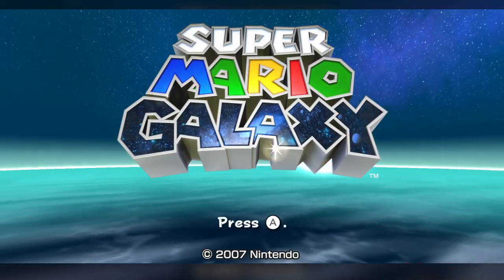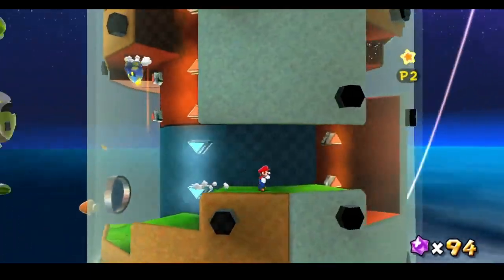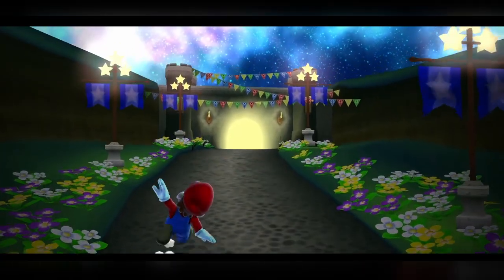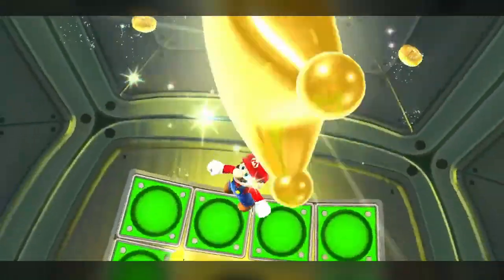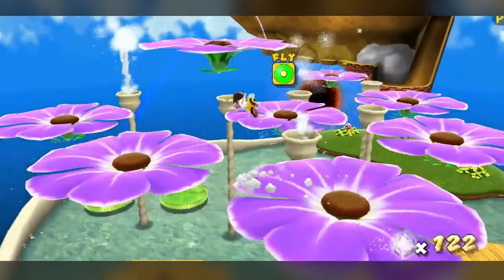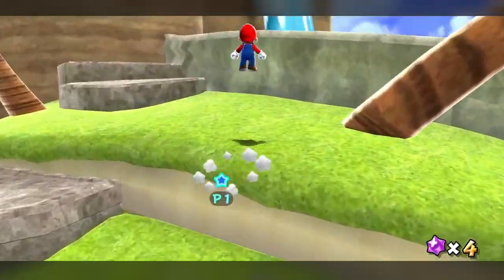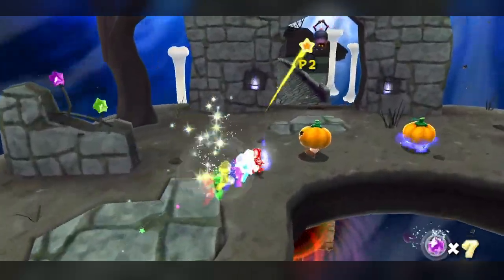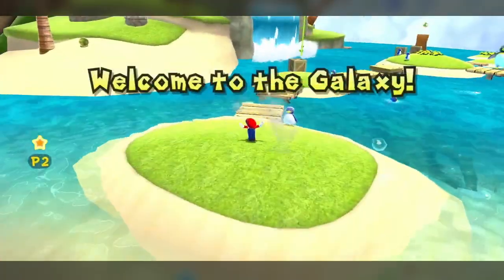Interactive Music in Super Mario Galaxy (Video Essay)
My final project for my "Analysis of Video Game Scoring Techniques" class at Berklee College of Music.

Game by Nintendo